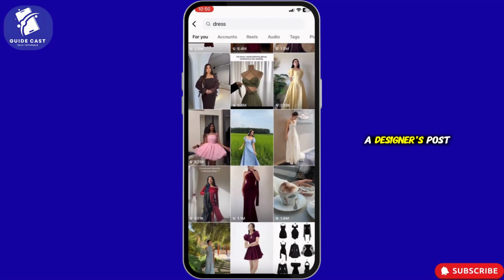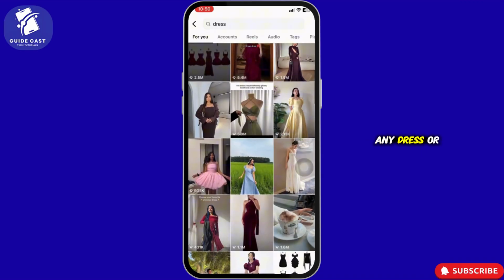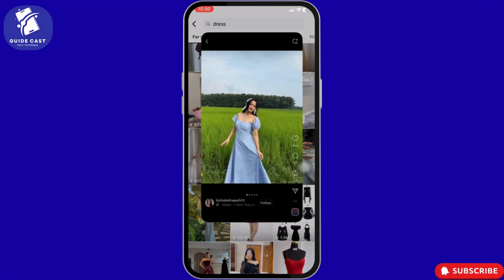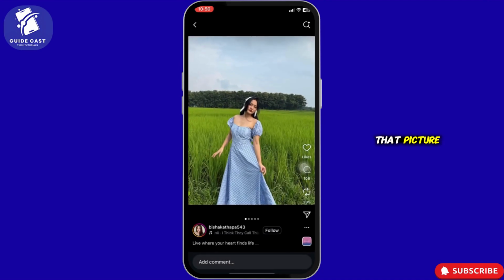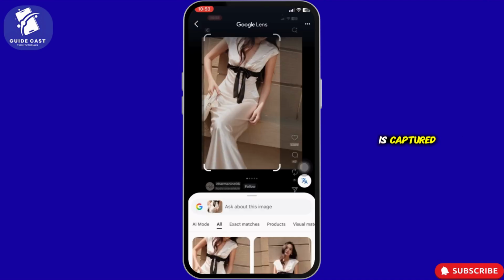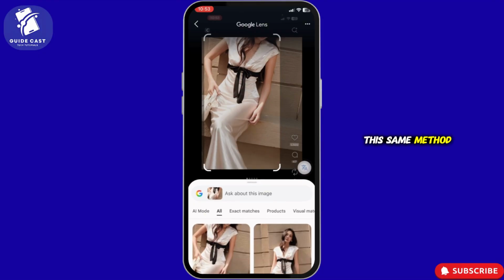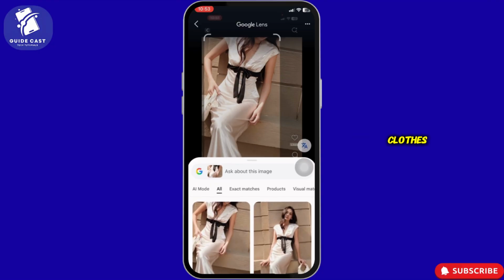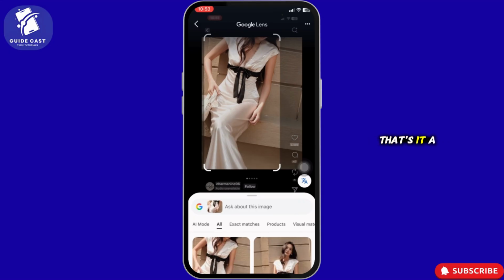How To Identify Objects in Screenshots on iPhone (iOS 26) – New AI Visual Lookup Trick!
00:00 – Intro
00:10 – How To Identify Objects in Screenshots in iOS 26

iOS 26 introduces a super-powered Visual Lookup upgrade that can identify objects, people, text, animals, products, landmarks, plants, cars, and more — even inside screenshots. In this tutorial, you’ll learn how to use iOS 26 object identification, how to highlight items, copy results, and use AI-powered Lookup for instant info.